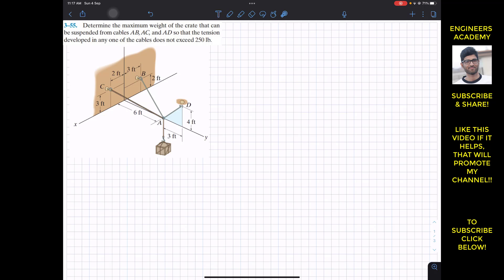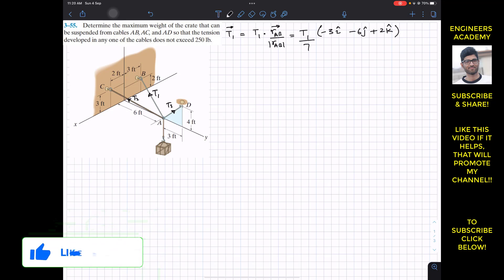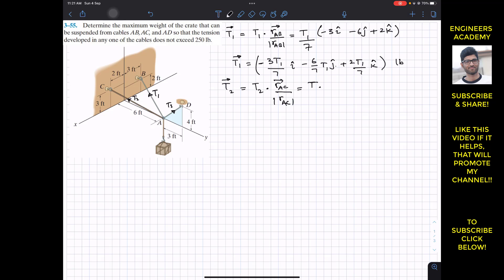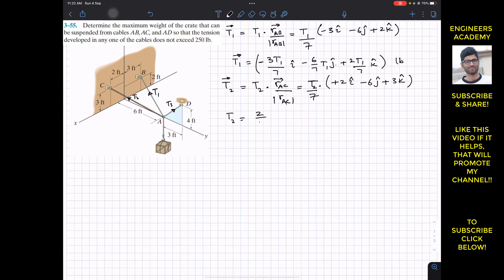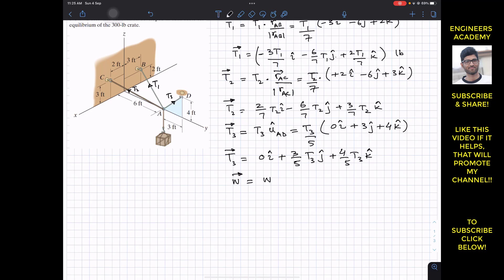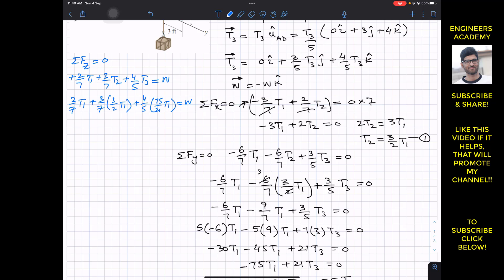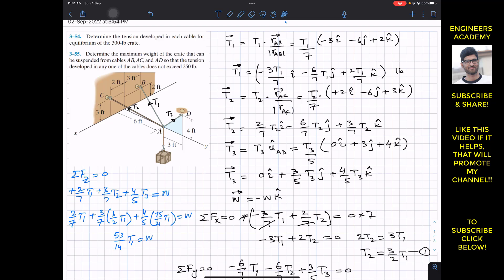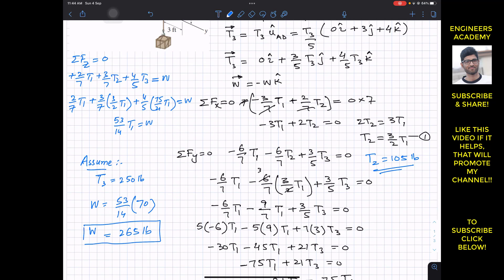3-55 | Chapter 3: Equilibrium of a Particle | Hibbeler Statics 14th ed | Engineers Academy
Equilibrium Problems

3–55. Determine the maximum weight of the crate that can be suspended from cables AB, AC, and AD so that the tension developed in any one of the cables does not exceed 250 lb.